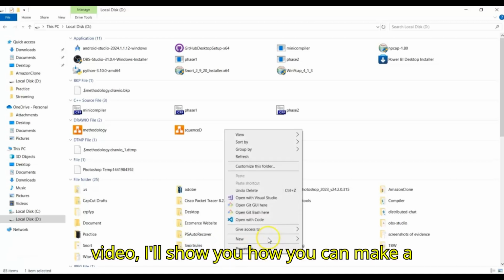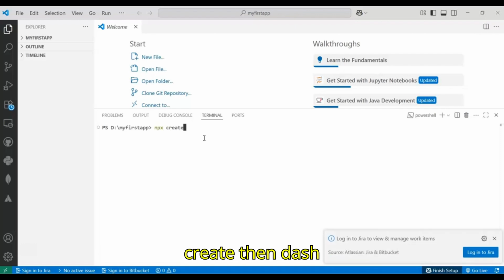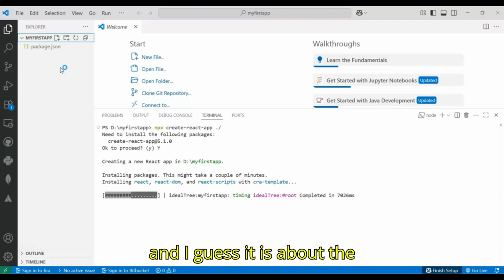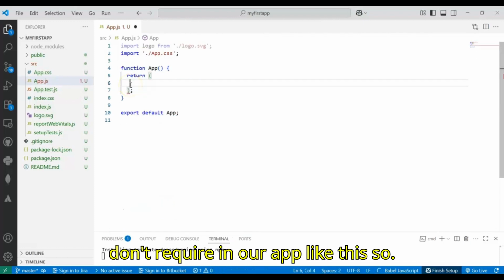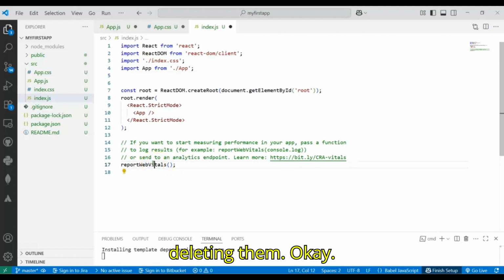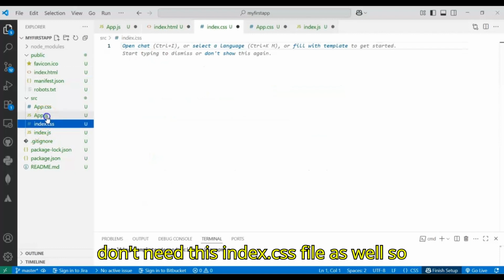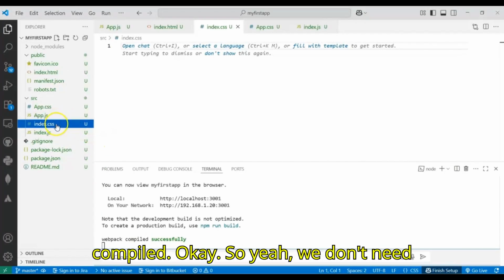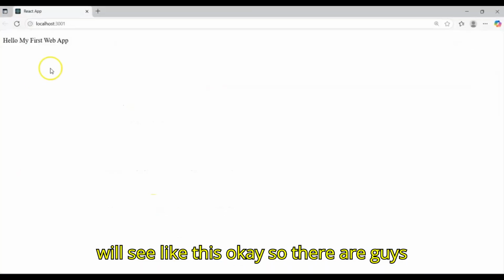How To Create React App in VS code Easy tutorial| React Tutorial 2025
📌 Description:
Start building powerful web apps with Create React App – the easiest way to dive into React development! 🚀 In this beginner-friendly tutorial, you'll learn how to set up your first React project in minutes. Whether you're a coding newbie or brushing up on your frontend skills, this guide will get you up and running fast!

✅ Simple Setup
✅ Modern JavaScript
✅ Scalable Structure
✅ Real Project Kickstart